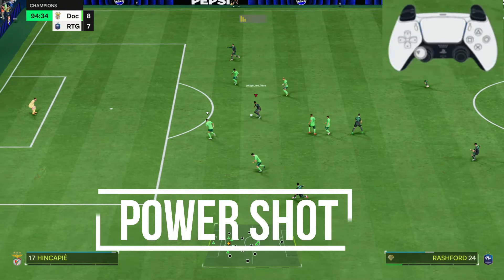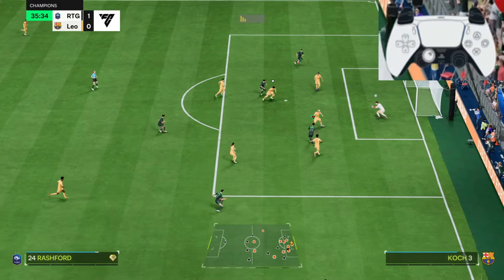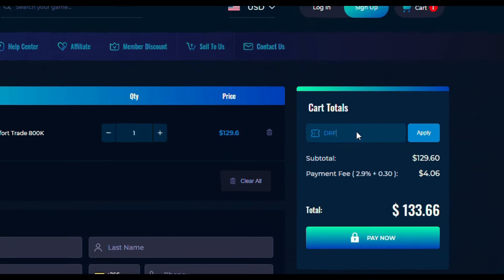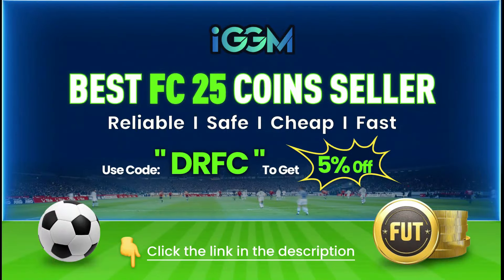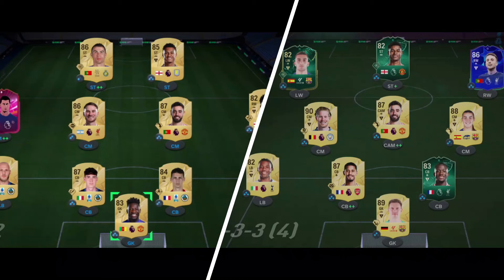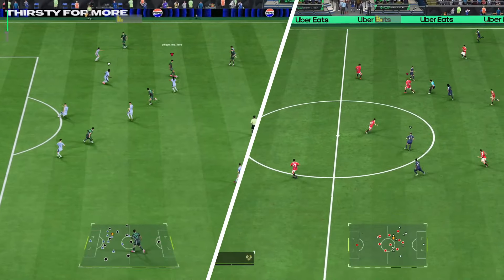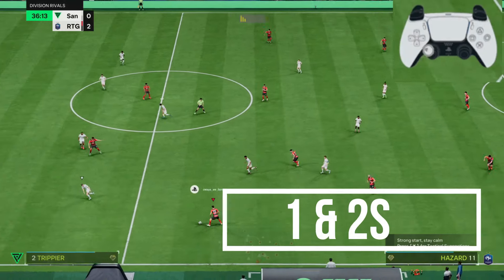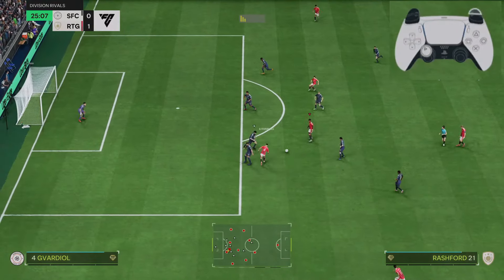The most overpowered attacking mechanics in fc25 to break defenses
FC25, FC25 attacking tutorial, fc25 skill moves, @deepresearcherFC  EA SPORTS FC 25